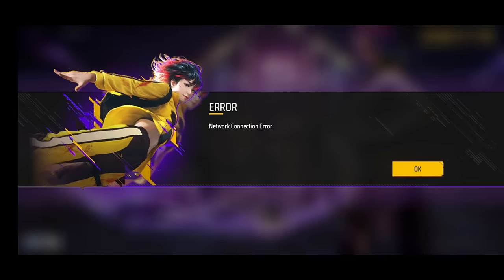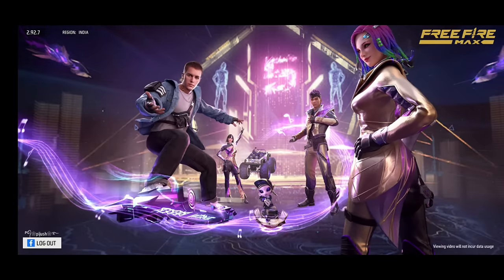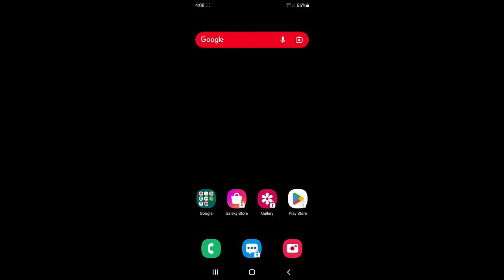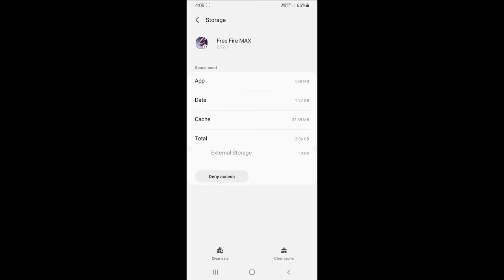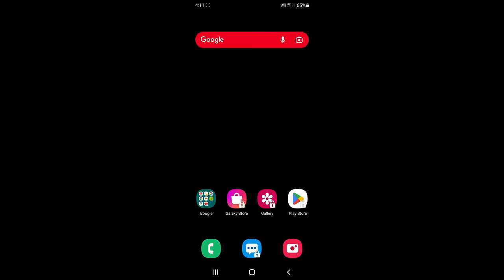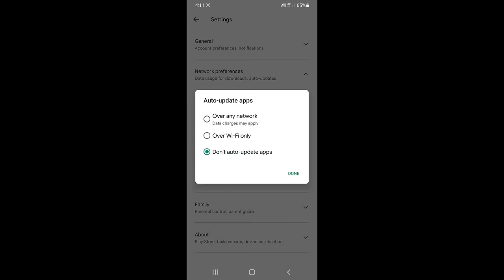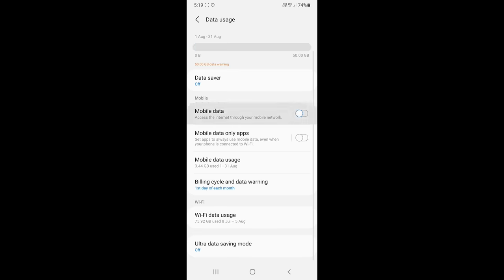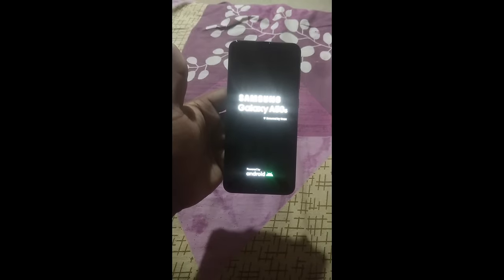NETWORK CONNECTION ERROR FREE FIRE | NETWORK ERROR AFTER UPDATE | JIO SIM FREE FIRE NETWORK PROBLEM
pg gamer pijush
how to solve download failed retry problem in free fire
free fire error download failed retry problem
free fire network connection problem
download failed retry
error download failed retry in free fire
how to solve network connection problem in free fire
network connection error problem in free fire
free fire network connection error
how to solve free fire download failed retry problem
free fire download failed retry problem

►Top Free Fire Countries - ‌ 1.Garena Free Fire Indonesia ‌ 2.Garena Free Fire Brazil ‌ 3.Garena Free Fire India ‌ 4.Garena Free Fire Singapore ‌ 5.Garena Free Fire Thailand

© Copyright by PG GAMER PIJUSH ✓ We allow anyone to make reaction videos but the video must remain branded under PG GAMER PIJUSH (with our channel link) in the description box.